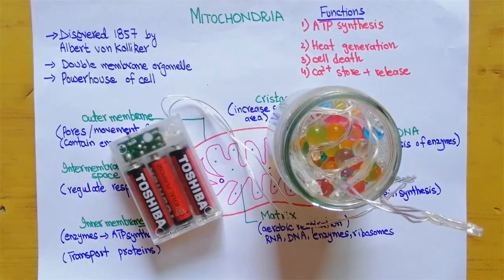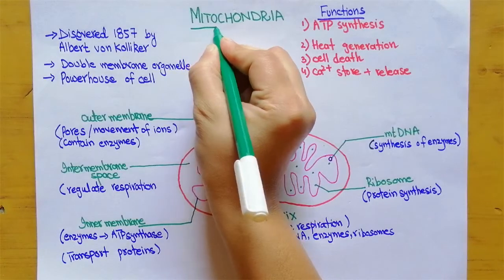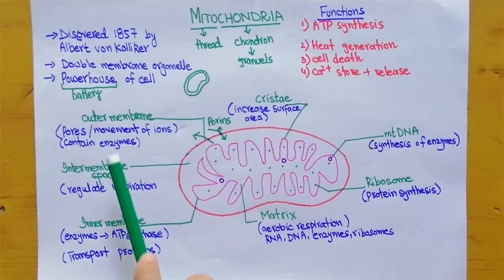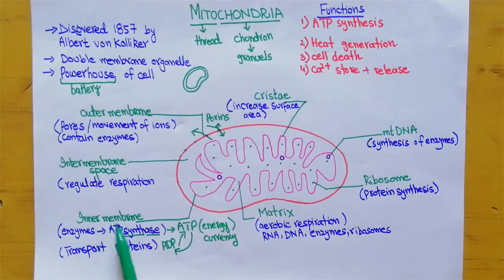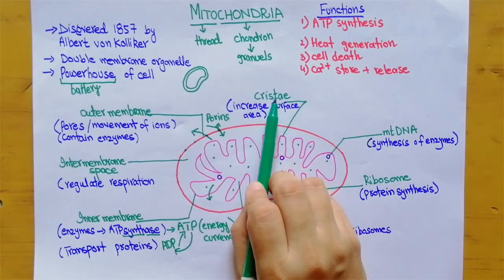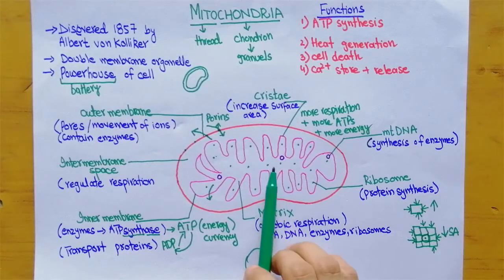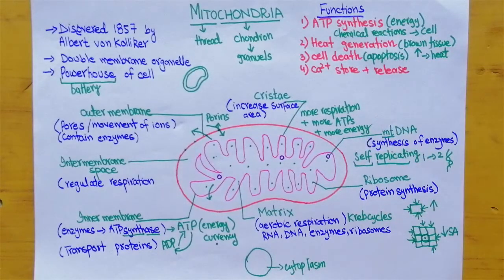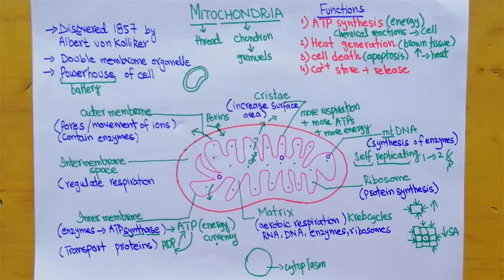Structure and Function of Mitochondria | Daily Life Example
Structure and function of mitochondria are discussed in this video lesson. The concept is clarified by giving daily life examples. The functions of  outer membrane, inner membrane, cristae, matrix, mitochondrial DNA, and ribosomes are explained in this lesson.

What is a mitochondria?
Mitochondria word is made up of two Greek words “mitos” meaning "thread" and “chondros” meaning “granule”. Mitochondria (mitochondrion: singular) is a double membrane-bounded organelle present in a eukaryotic cell. It is known as the “powerhouse” of the cell as most of the energy is produced inside the mitochondria.